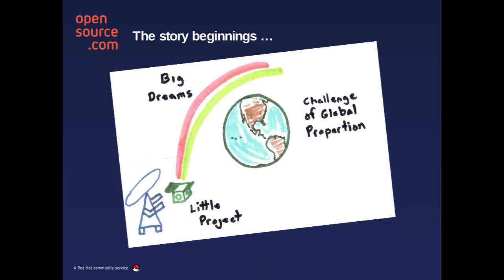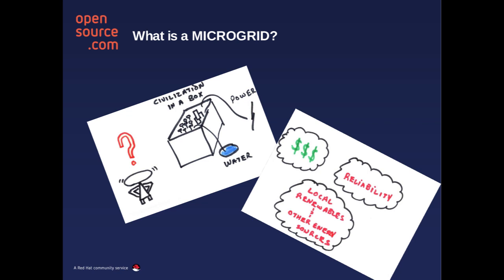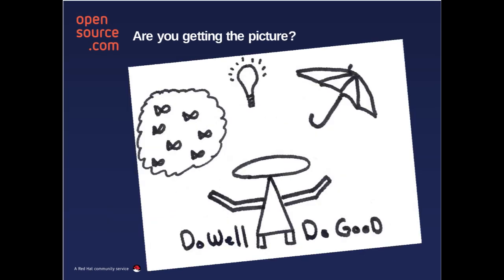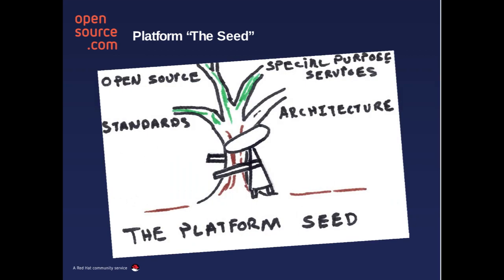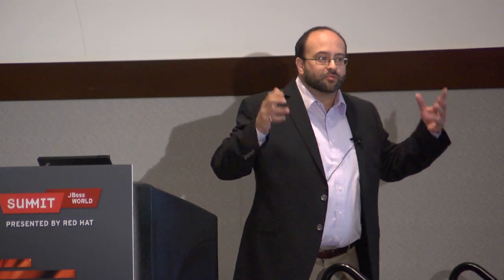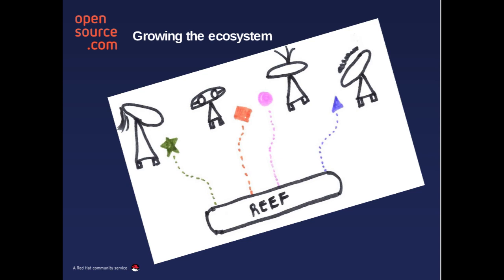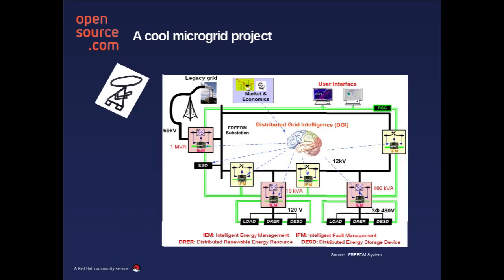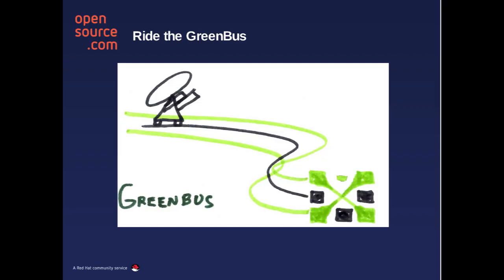Microgrid: A worthy challenge of global proportions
How can open source concepts and technologies change the world? Help communities and build eco-villages? John S. Camilleri of Green Energy Corporation describes how microgrids, based on what he calls "Reef", can leverage natural resources in places like Haiti by allowing each piece of the ecosystem to grow and thrive on its own merits.